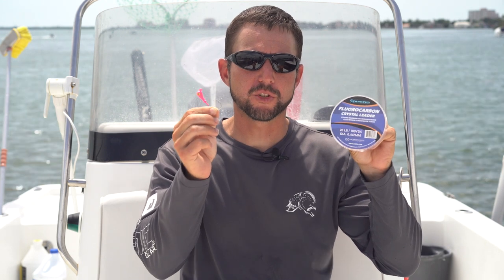Two MUST HAVE tackle items for Mangrove Snapper Fishing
Mangrove snapper are a popular species of inshore and offshore fish. When targeting mangrove snapper, I always have a few key items in my tackle box. The first item is the right size and type of leader for the mangrove snapper in the area I'm fishing for. In clear water or when chumming up the snapper from the bottom, I'm using a lighter and more low vis line like Ohero Crystal Fluorocarbon. To get the bait down to the strike zone I use circle hook jigheads from Mission Fishin. These jigheads come in several styles, weights, and colors. I prefer red, white, and pink colors. You can change the weight of your jighead with the depth and current of the water.